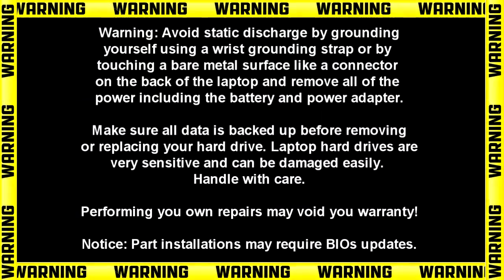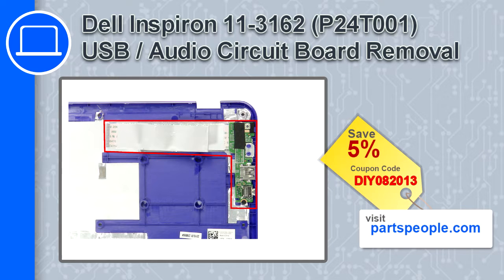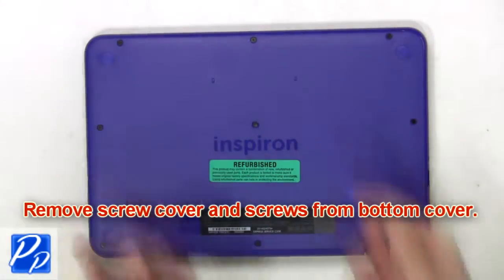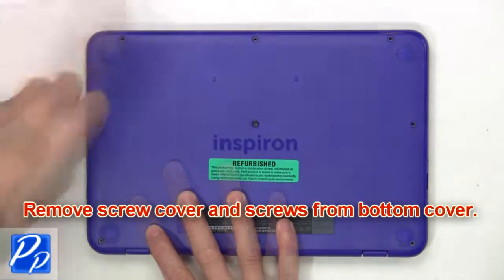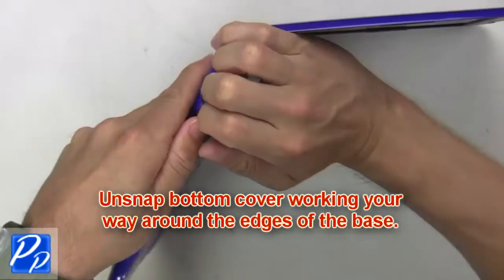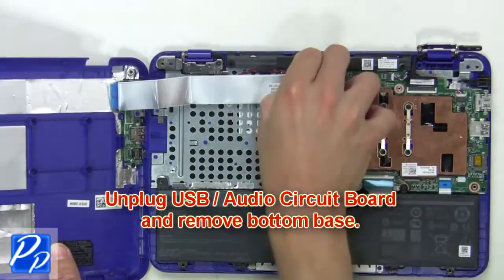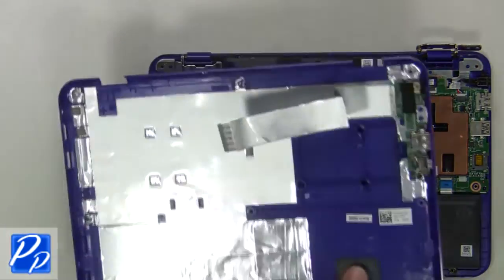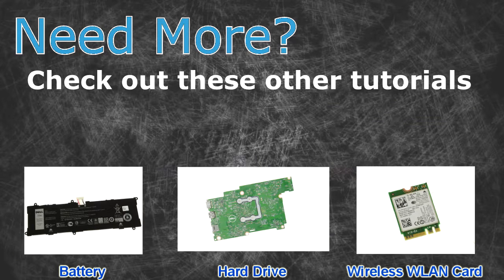Dell Inspiron 11-3162 (P24T001) USB / Audio Circuit Board How-To Video Tutorial